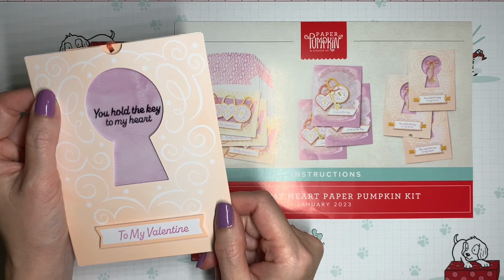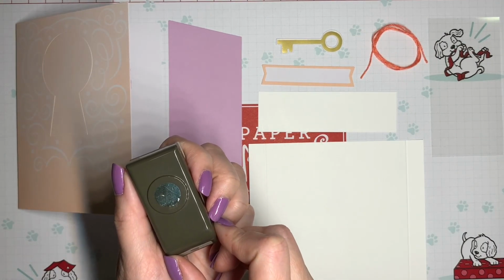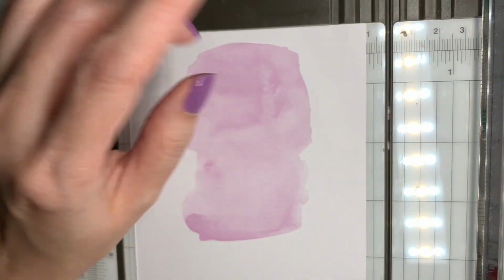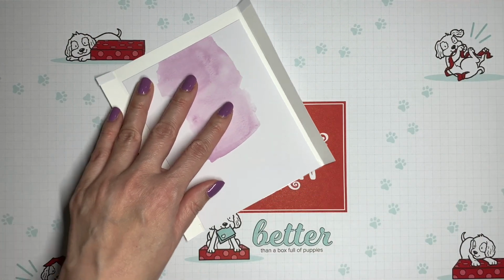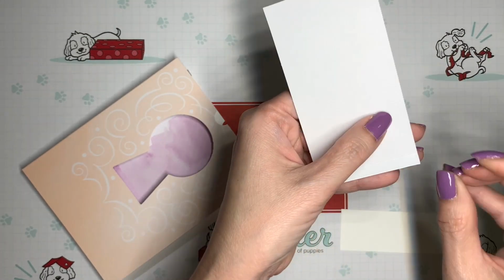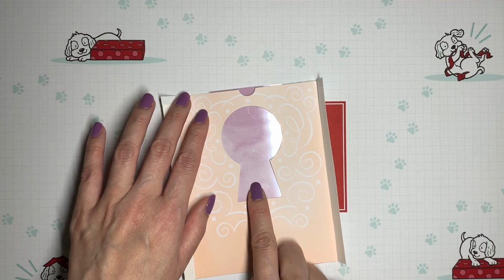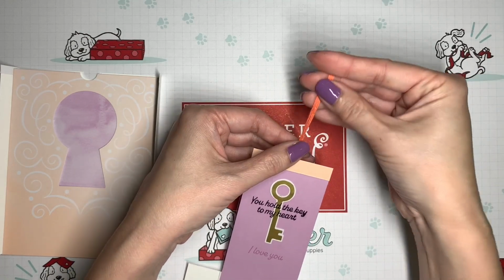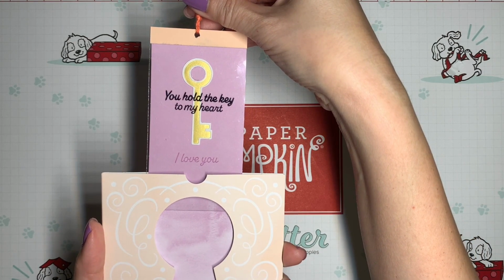Paper Pumpkin January 2023 Alternative | Magic Slider Card | Key to My Heart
Make an interactive slider card with a fun surprise!

Paper Pumpkin is a great crafting subscription kit—it’s like getting a monthly dose of creativity!

I hope this project helped give you a little dose of creativity.